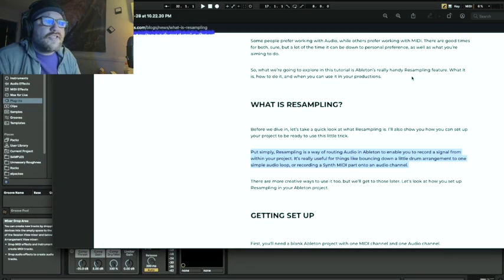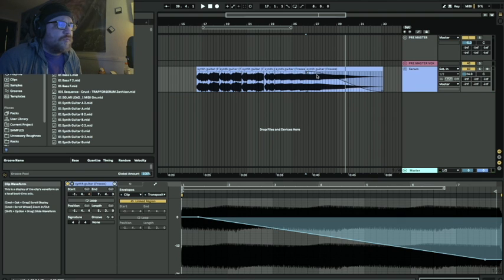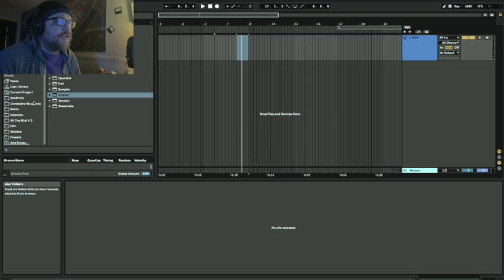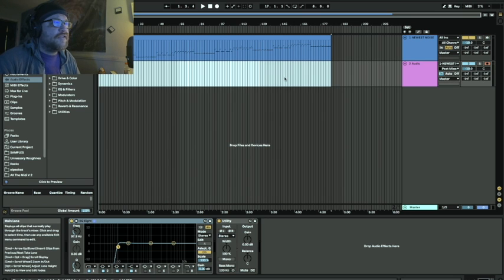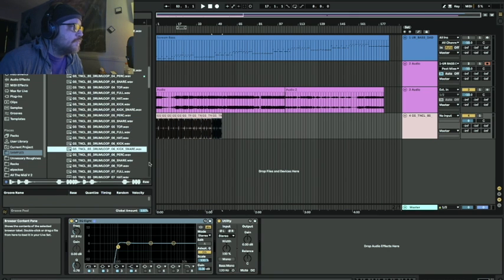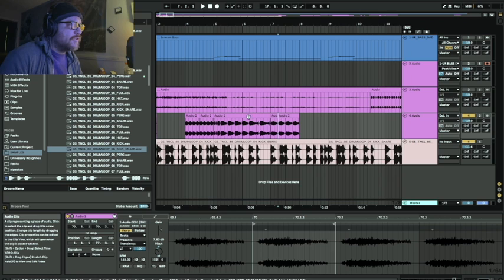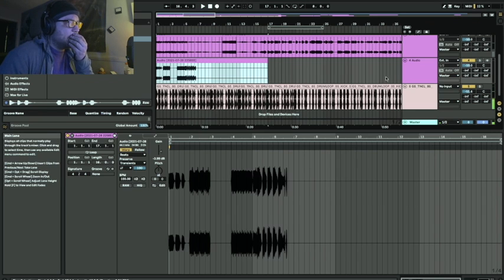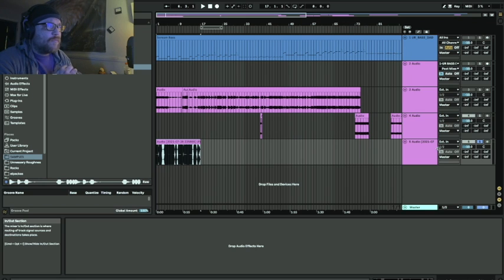How I made 90 tracks and hit a million plays on Soundcloud in a year pt. 2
Let's talk about something a lot of tutorials don't Re sampling! Re sampling is an insanely powerful tool that not enough producers use